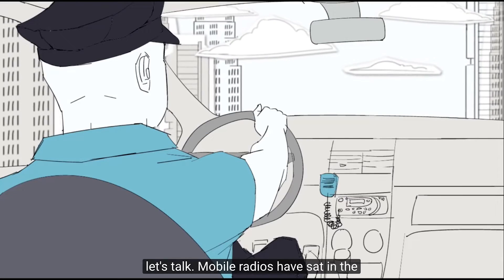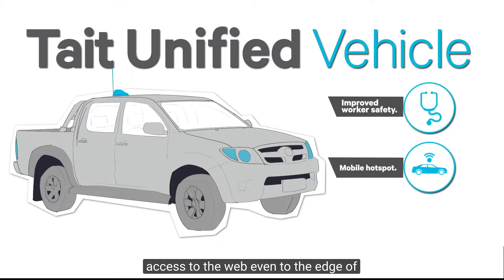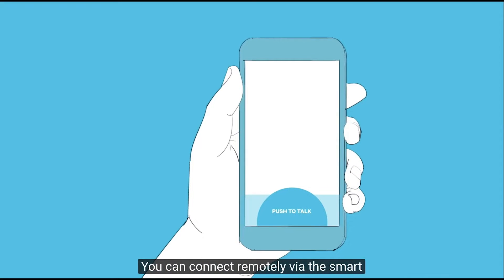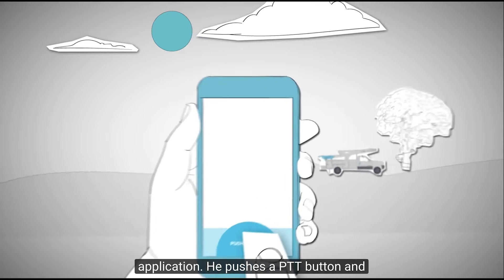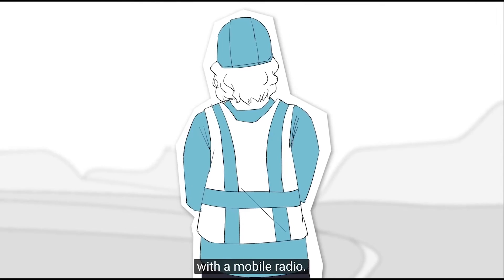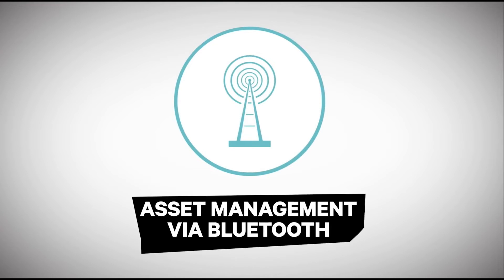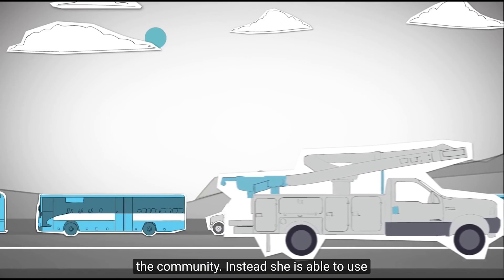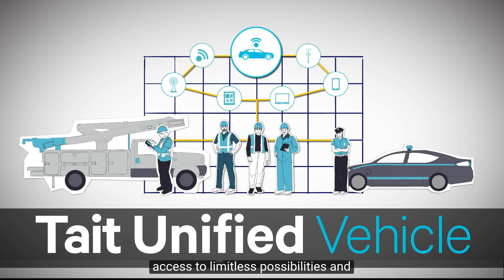Introduction to Tait Unified Vehicle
Tait Unified Vehicle provides a vehicle area network that combines mobile radio and broadband connectivity with an on-board edge computing and application platform.